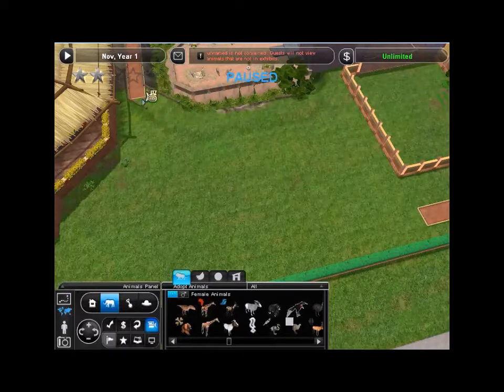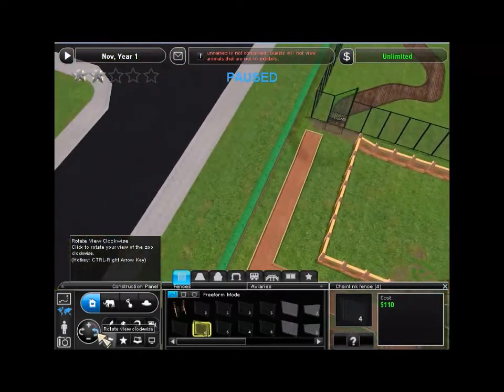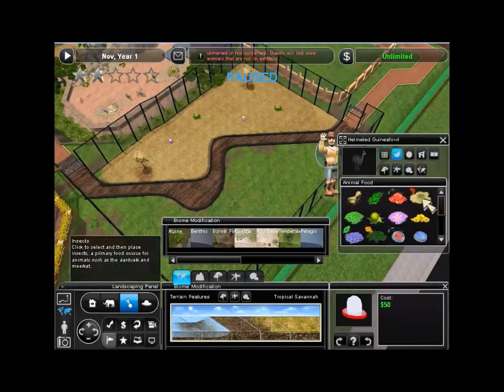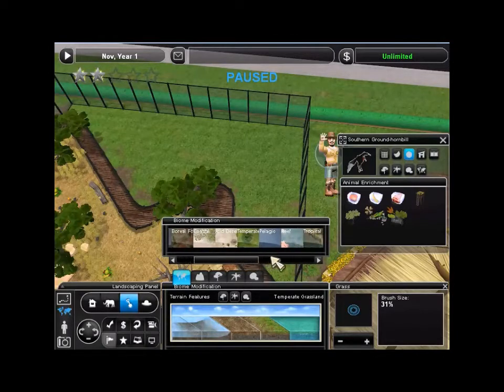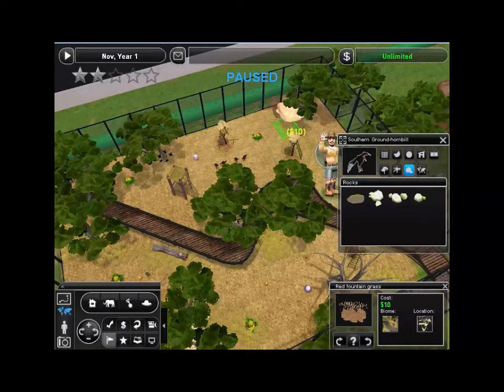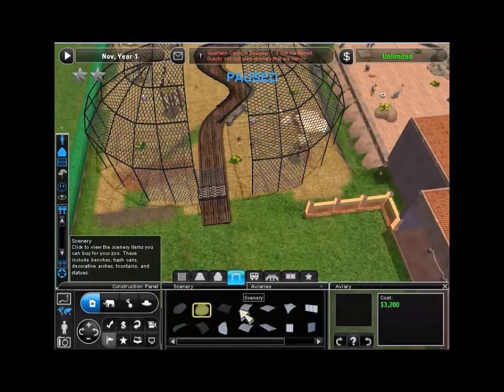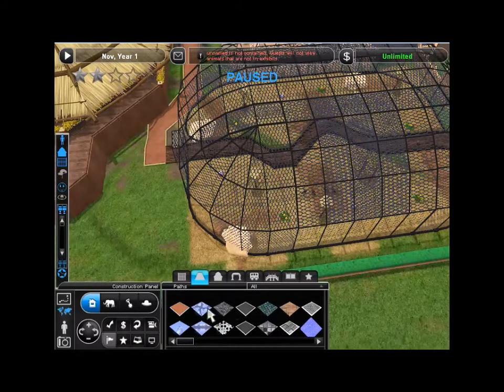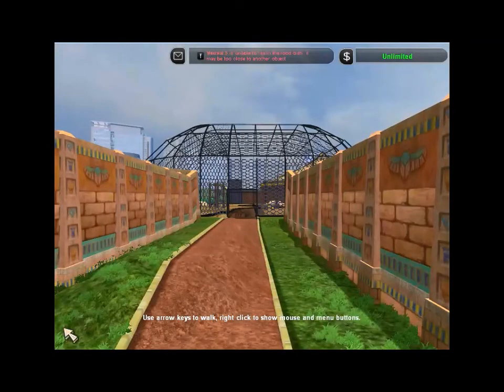Zoo Tycoon 2 - Let's Play Ep.26: Almost An Aviary